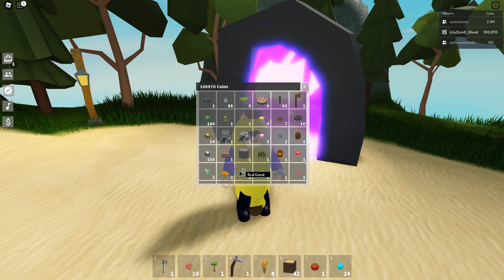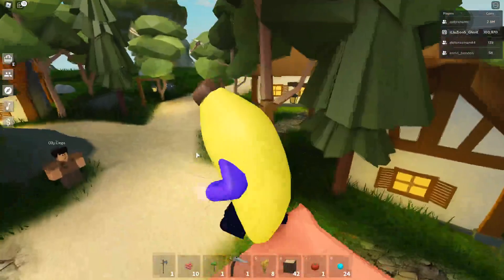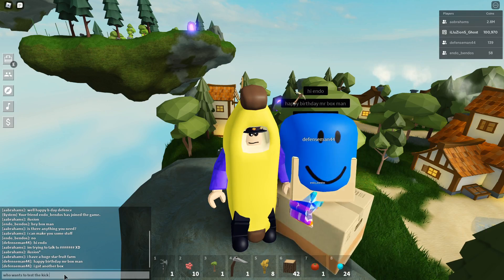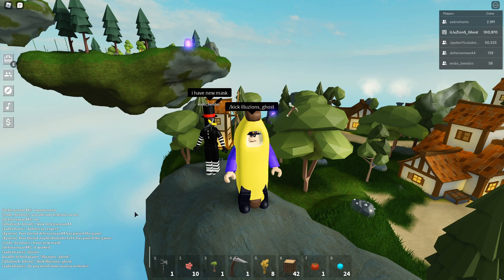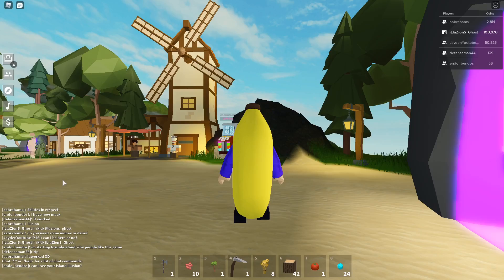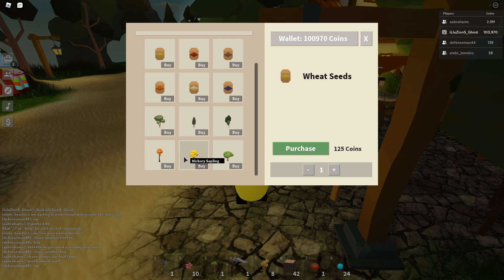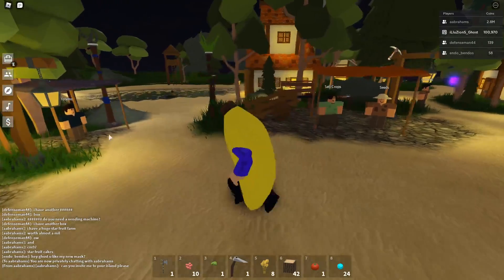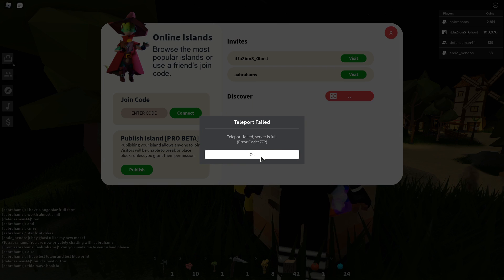*NEW* ADMIN SECRET!! (new update) | SkyBlock/Islands ROBLOX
Today we go over admin commands in Private servers in roblox islands!